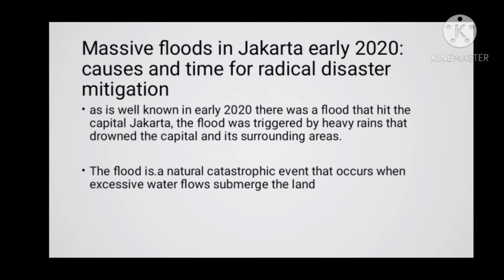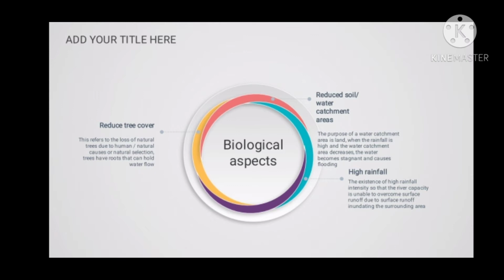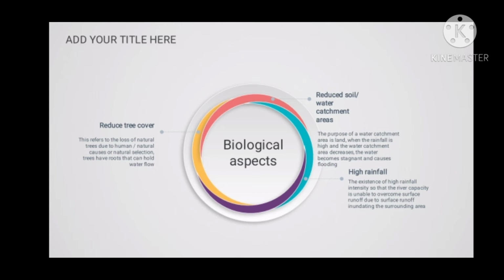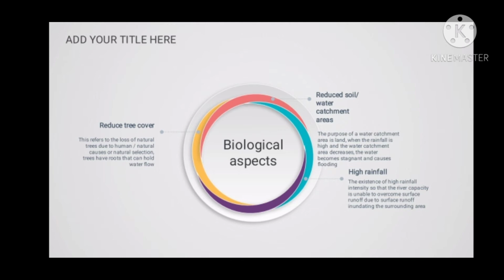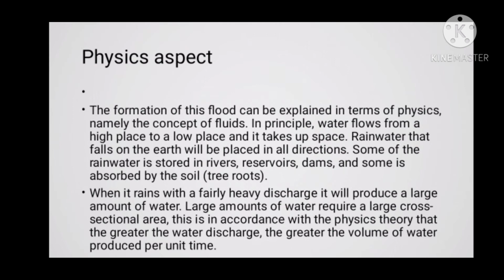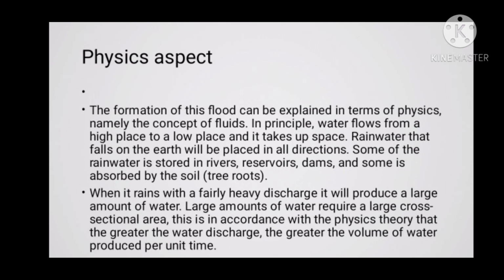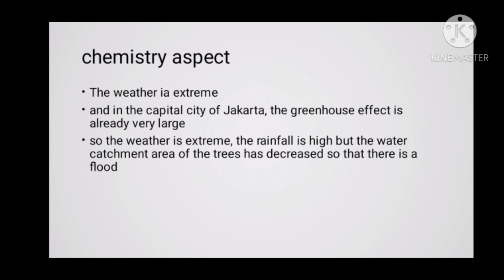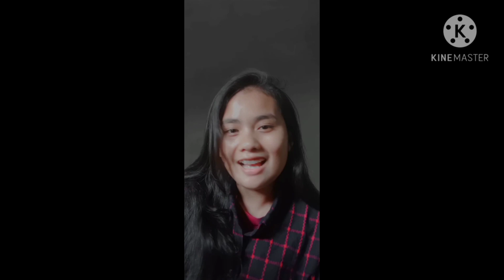BIIPA B - Lidia Tamba - Massive Floods in Jakarta early 2020 : causes and time for radical disaster